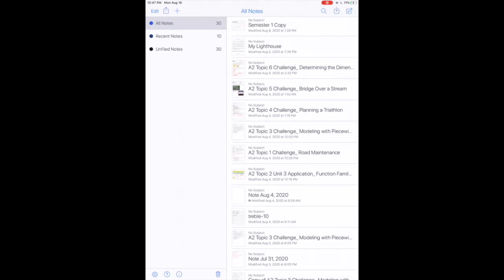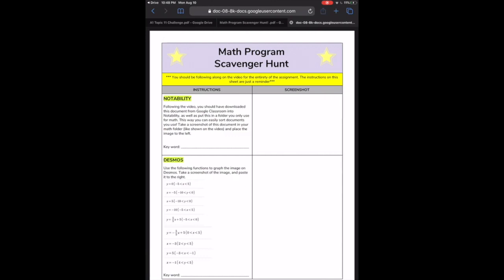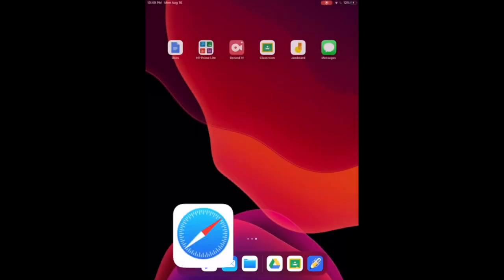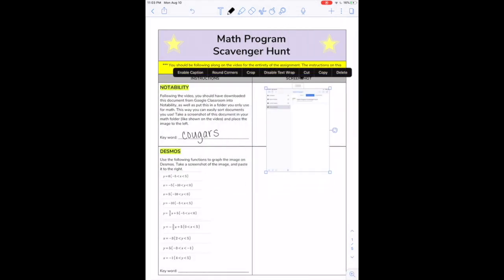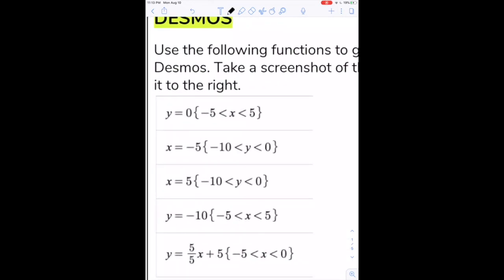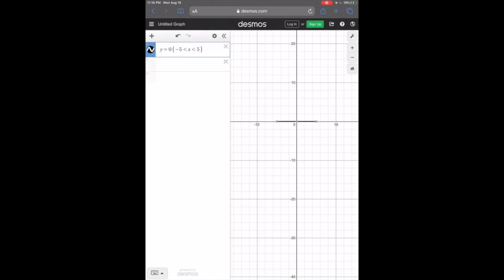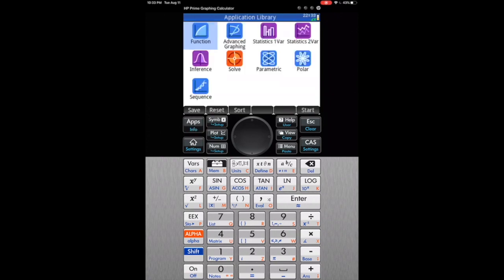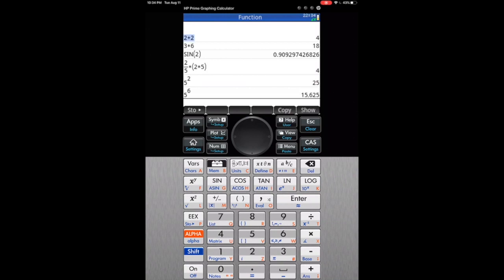Scavenger Hunt Part 1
Math Proram Scavenger Hunt Part 1